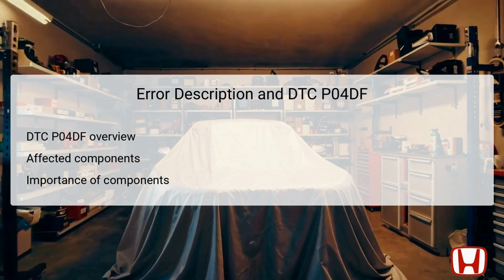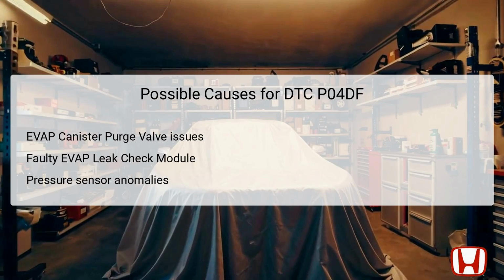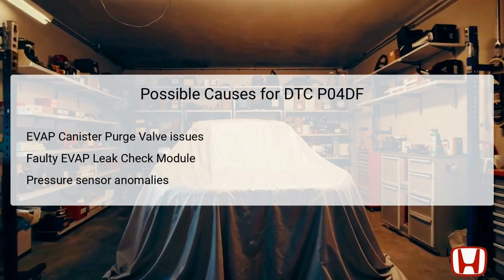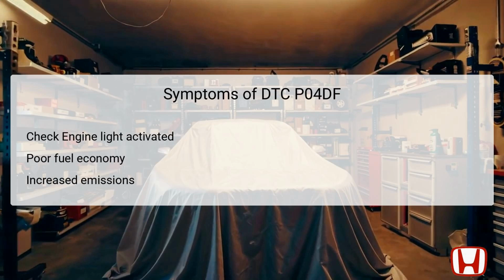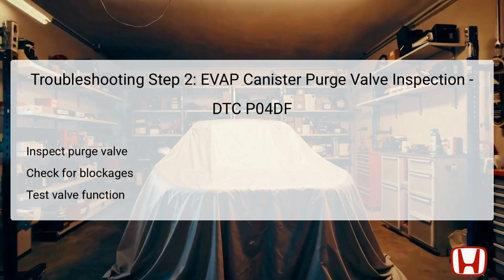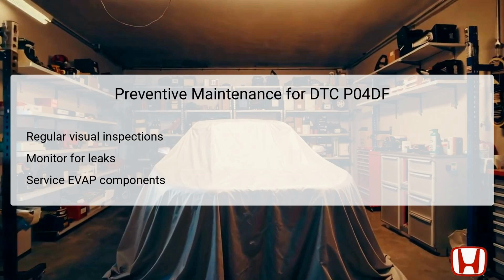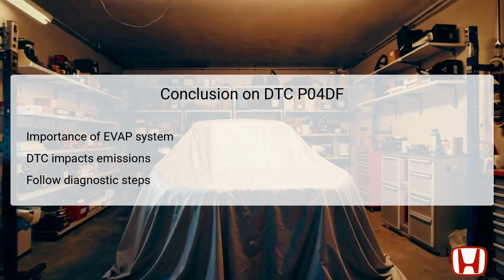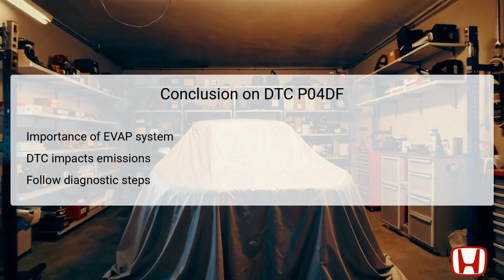DTC P04DF: Evaporative Emission System High Purge Flow Detected - Honda CR-V 2023+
Join the STEP Diagnostics early access list:
​ In this video, you'll learn about the DTC P04DF error code, which indicates a high purge flow in the Evaporative Emission System of the Honda CR-V 2023 and later models. We'll cover its symptoms, possible causes, and a step-by-step guide for troubleshooting and resolving the issue to ensure compliance with environmental standards and optimal vehicle performance.